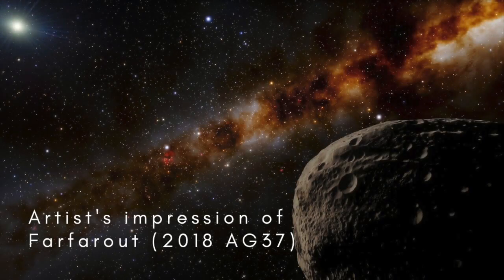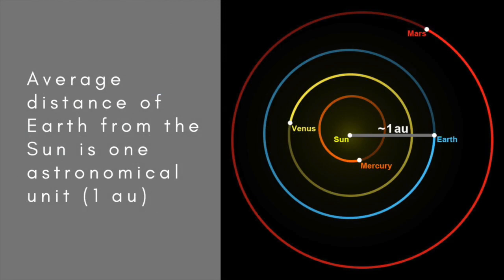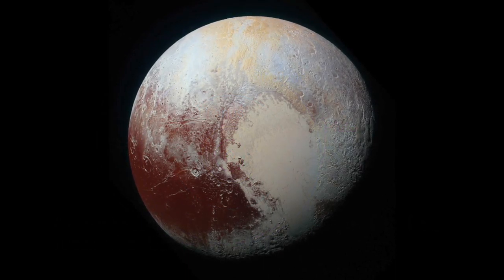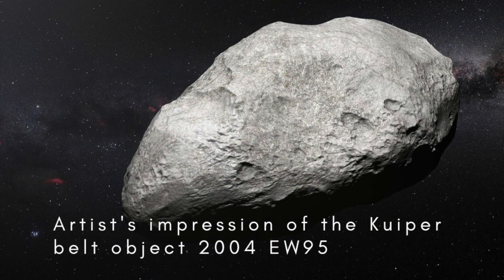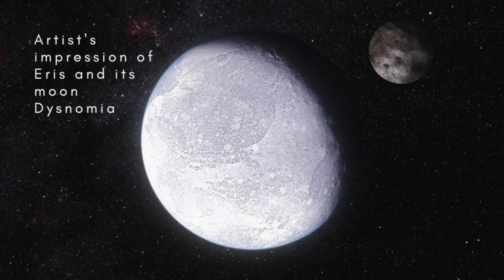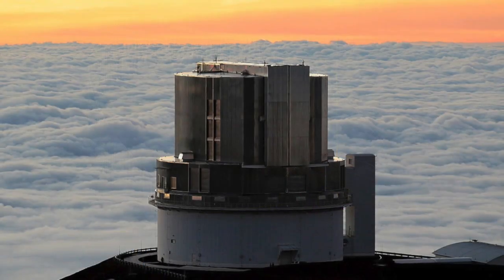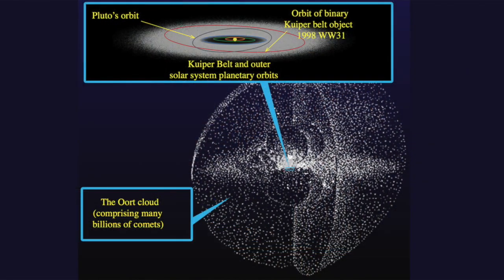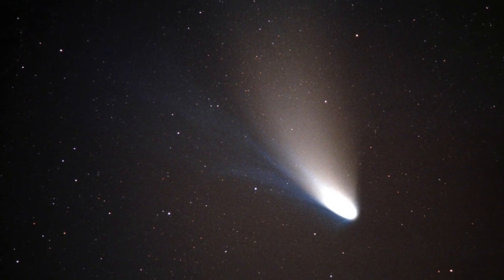Far far out: the most distant object in the solar system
Farfarout is the nickname of the most distant object ever seen in the solar system. At present, it's 132 times further from the Sun than Earth is. But the solar system is vast and contains many objects that are even more remote.

Image credit: NOIRLab/NSF/AURA/J. da Silva, S. Sheppard